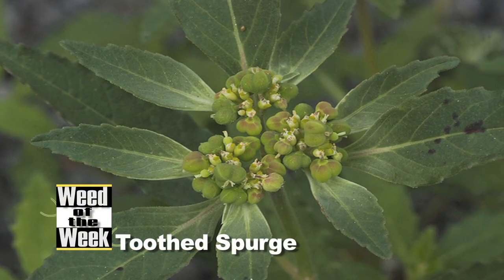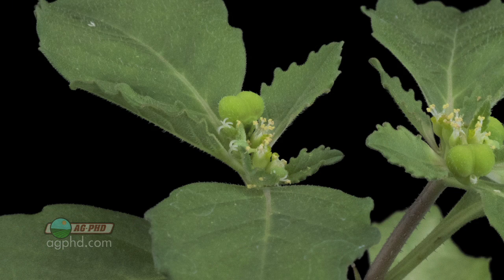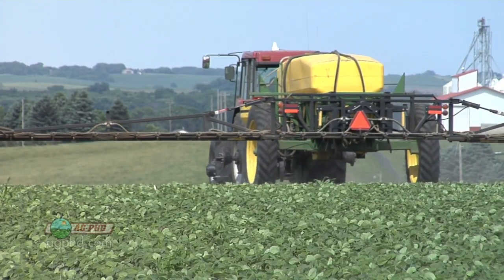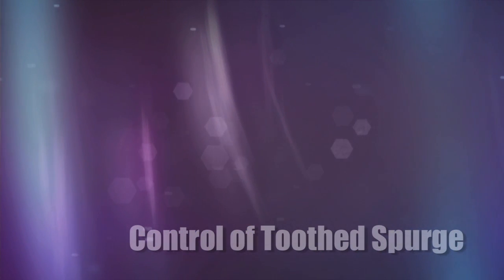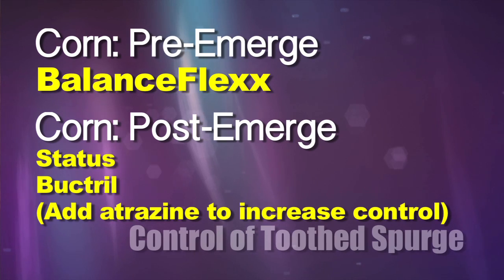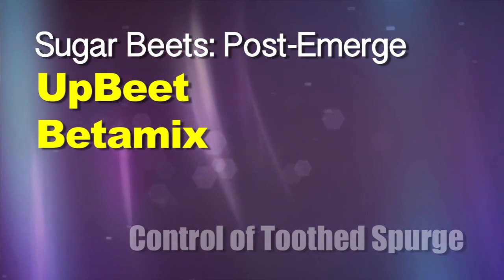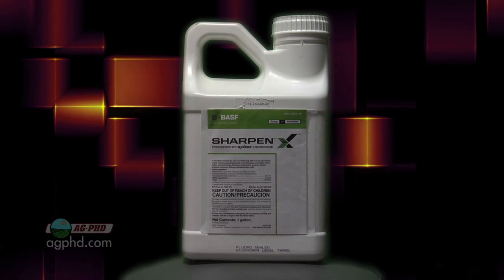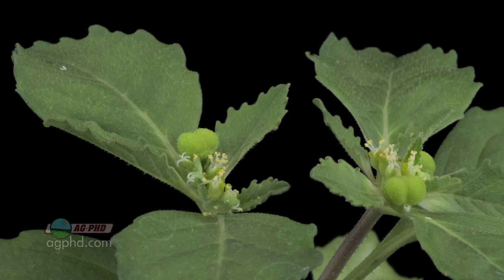Weed of the Week #766 - Toothed Spurge (Air Date 12/9/12)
It's our Weed of the Week, Toothed Spurge.